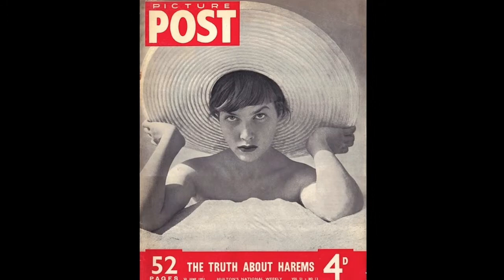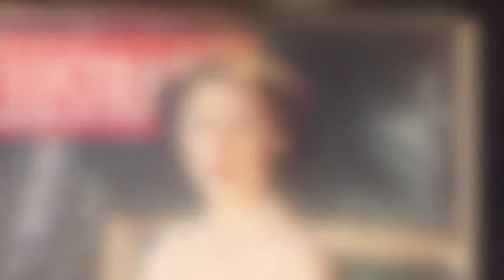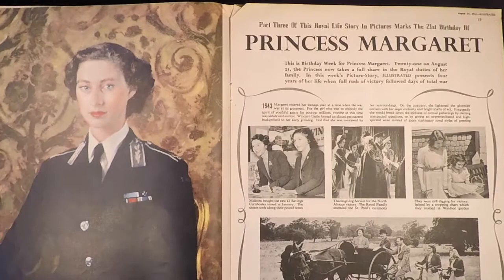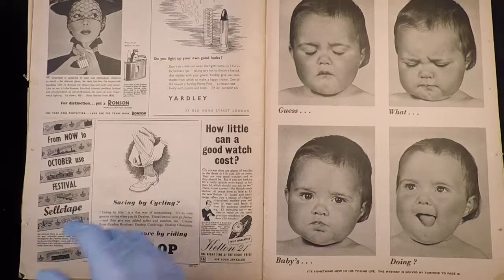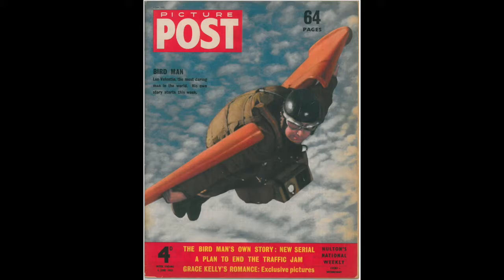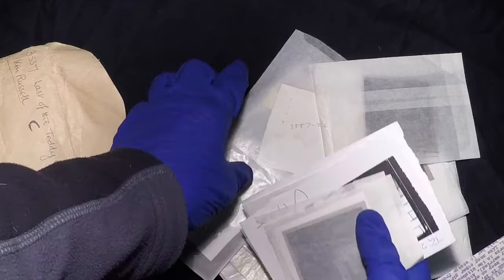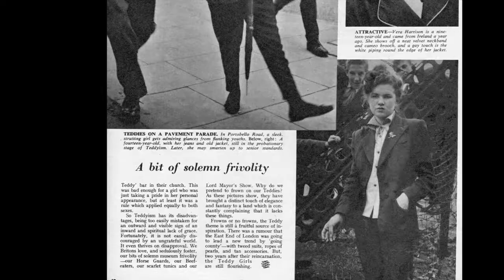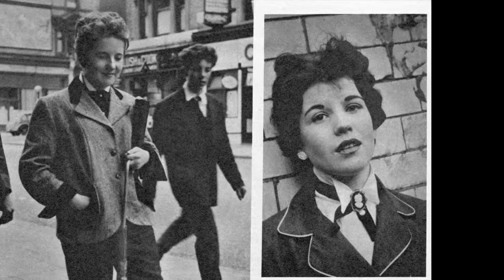KALEIDOSCOPE Europe in the 1950s: MOOC The Photo Feature part 1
This is an educational video which describes a typical 1950s photo feature. We look closely at an issue of Illustrated magazine and then go into more depth focusing on a feature photographed by Ken Russell called The Last of the Teddy Girls which appeared in Picture Post magazine. TopFoto discovered Ken Russell's original negatives in one of the many collections it has acquired and exclusively represents Ken's photography which covers only a short period of time before he went on to shooting film and his acclaimed career as a movie director. This video tutorial was created for the MOOC work package of a part EU funded project called Kaleidoscope which concentrated on the 1950s in Europe including both East, West and North South divides. Photography, photographic techniques and the everyday social life of the 1950s were key when looking at the 50s in a bottom up approach to challenge the typical narrative that follows the European take on the American dream.